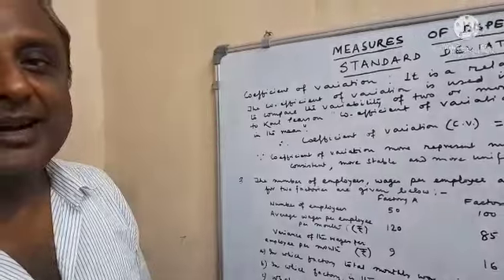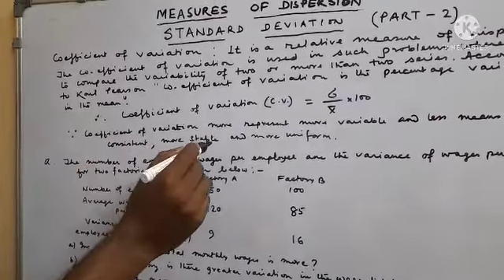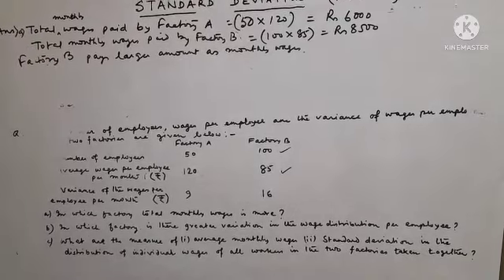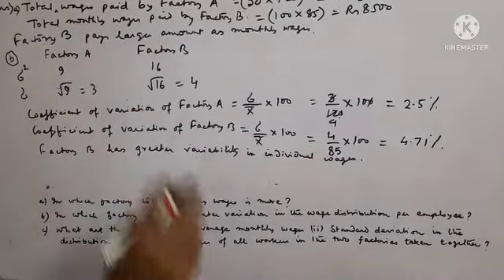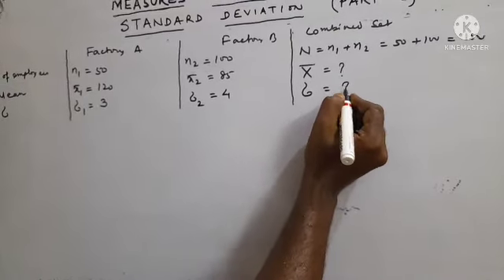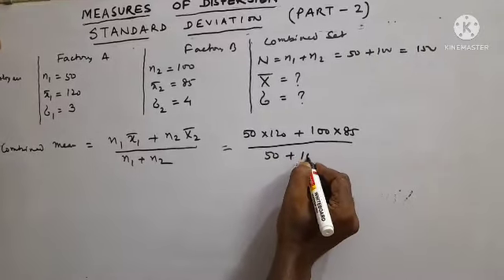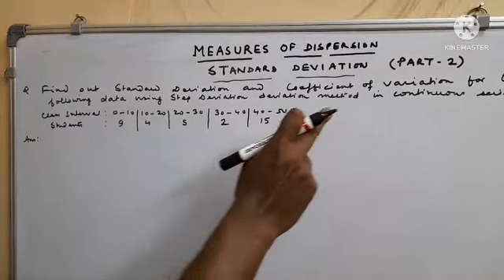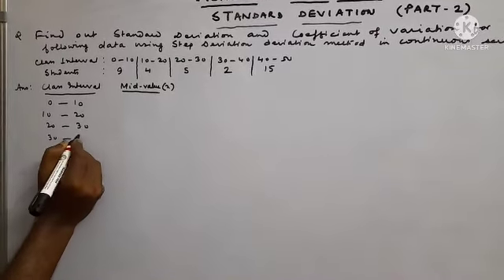MEASURES OF DISPERSION/STANDARD DEVIATION PART 2 FOR CLASS 11,12 B.Com , M.Com & Professional exam.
|MEASURES OF DISPERSION/STANDARD DEVIATION PART 2 FOR CLASS 11,12 B.Com , M.Com & Professional exam.FUNDAMENTAL OF STATISTICS/ELEMENTARY STATISTICS |KT'S COMMERCE CLASSES |

Mesauresofdispersion/standarddeviationpart211,12B.ComM.Comandprofessionalexam.